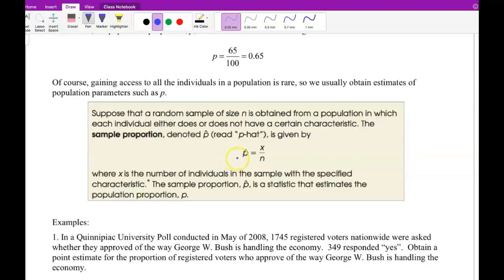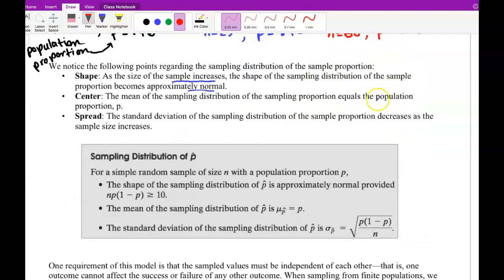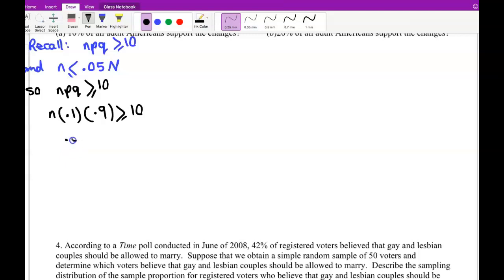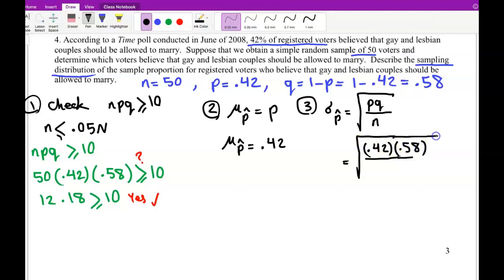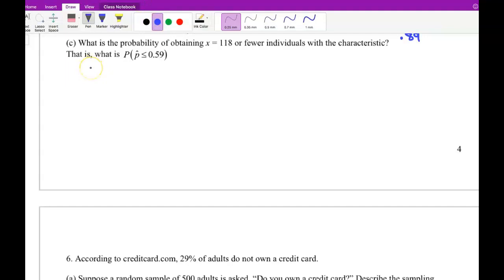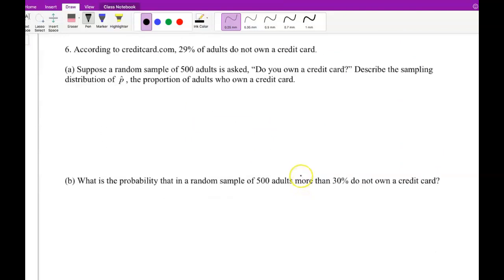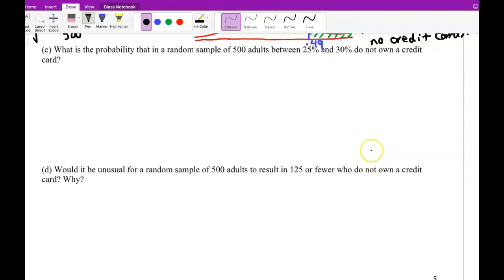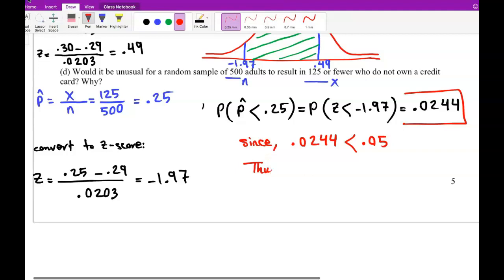Statistics – Chapter 7 (Part 2)